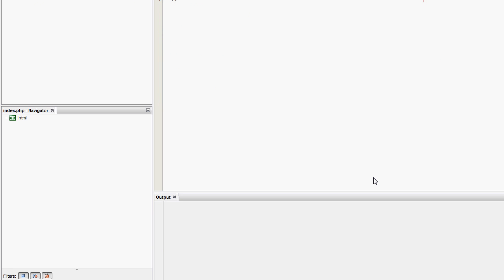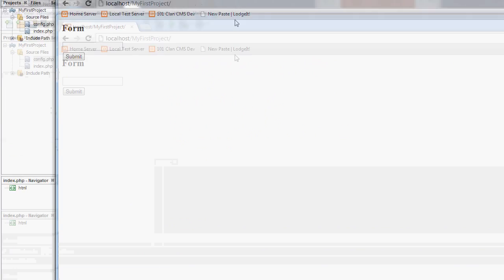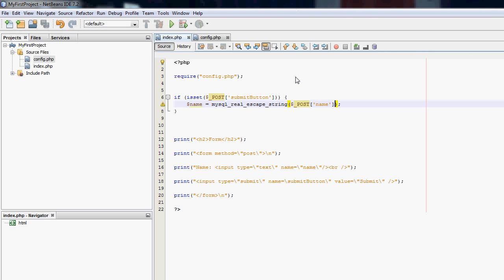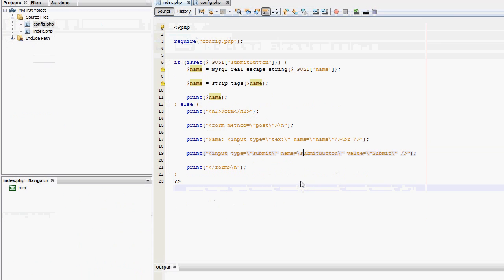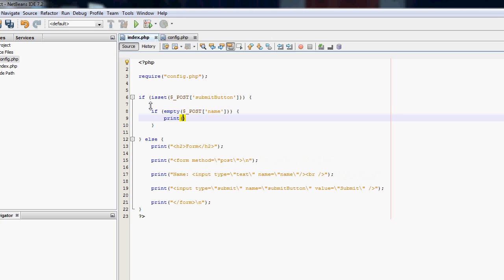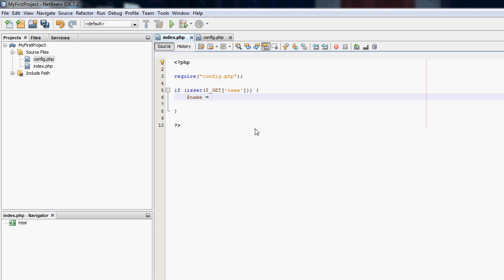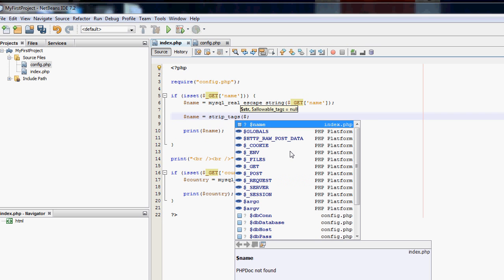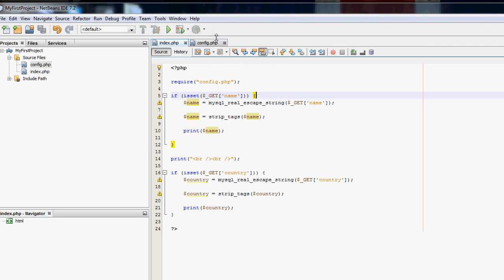NetBeans PHP Tutorial - GET and POST Variables #7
In this tutorial I give an introduction of how to use and access GET and POST / form data variables in PHP. I also talk about how to make sure this data is safe to use in SQL queries and on web pages.